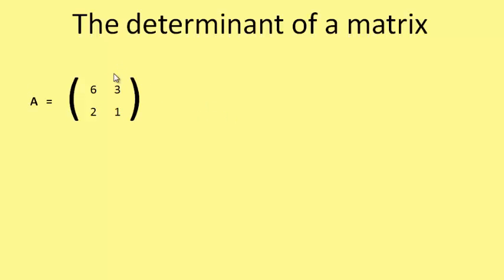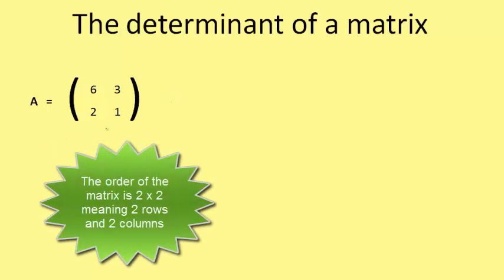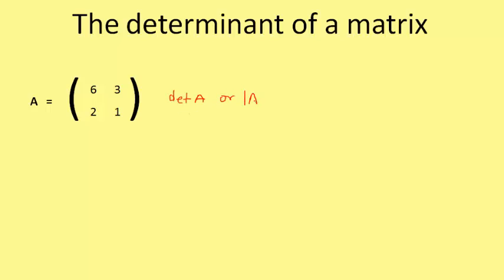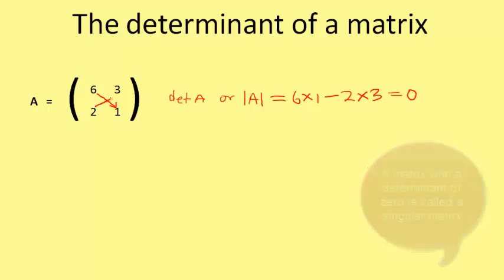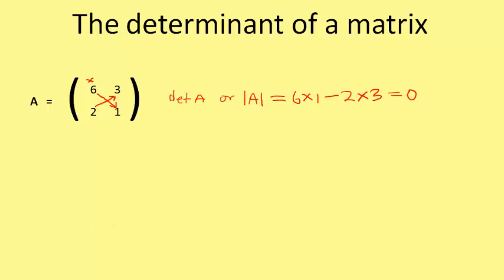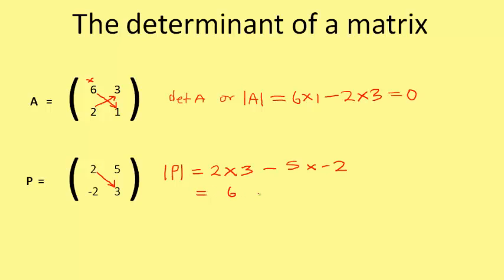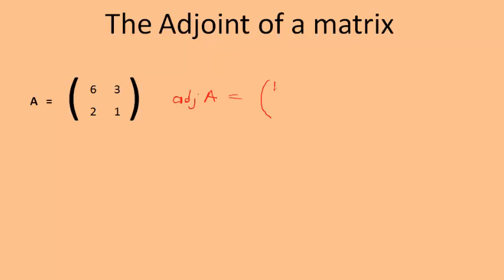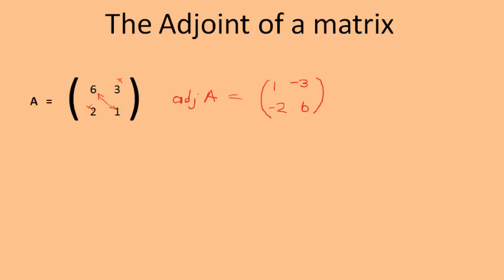Matrices: Determinants and Adjoints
This video shows how to find the determinant and the inverse of a matrix. There  are some practice questions to test your learning.